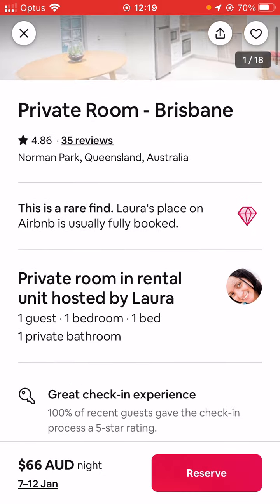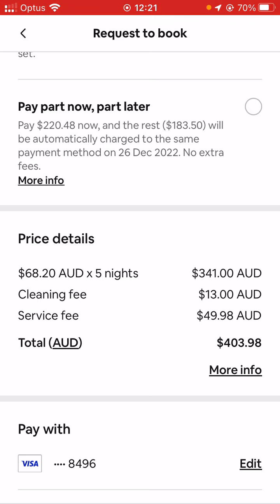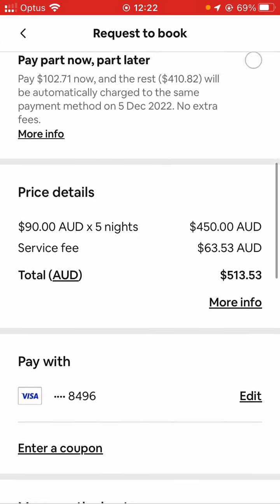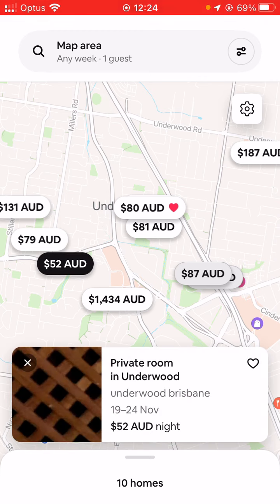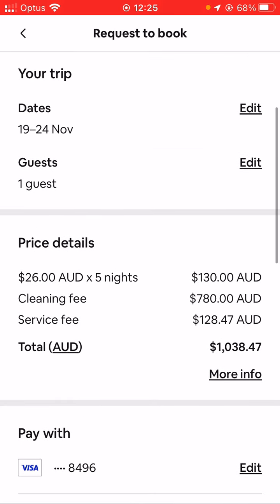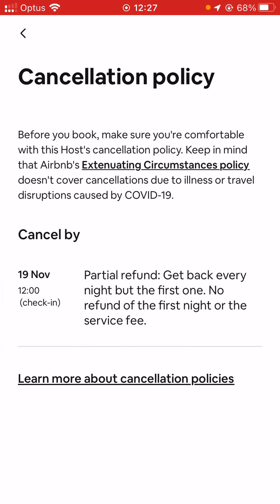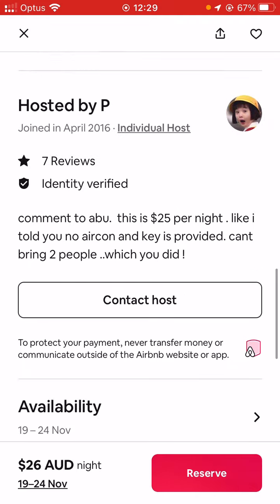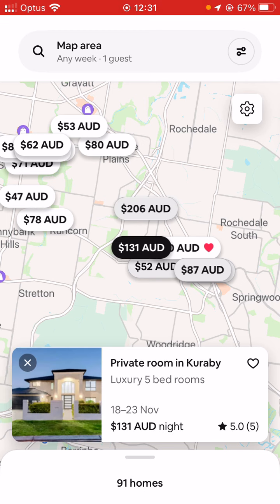Airbnb - The Dark Side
Just want to share this info with others, happy traveling guys. For text version and extra info: